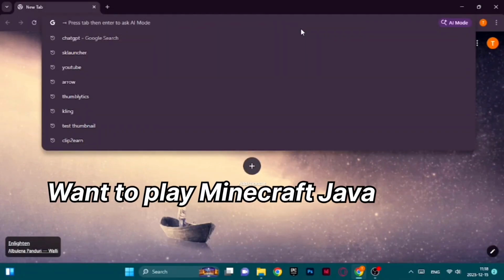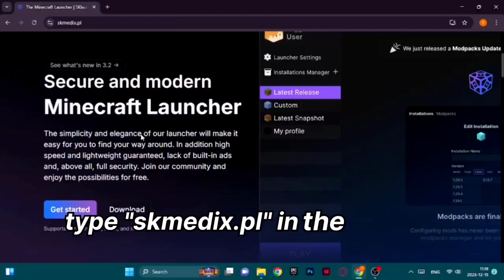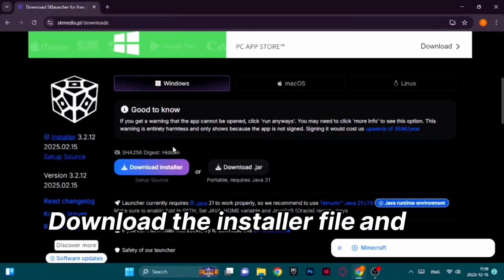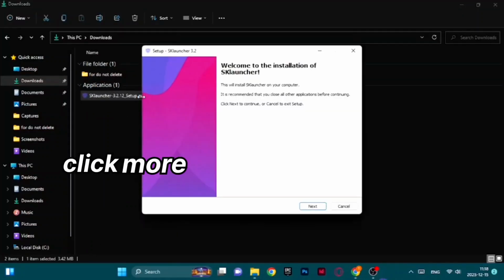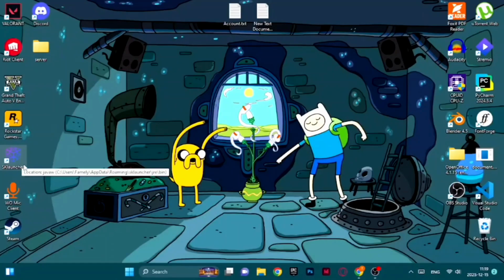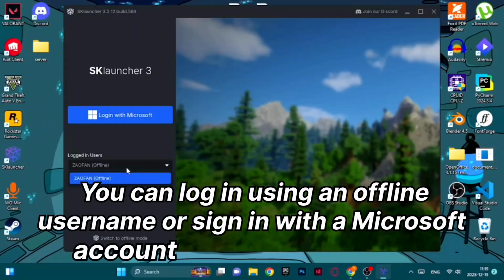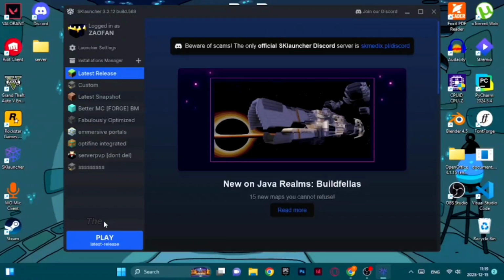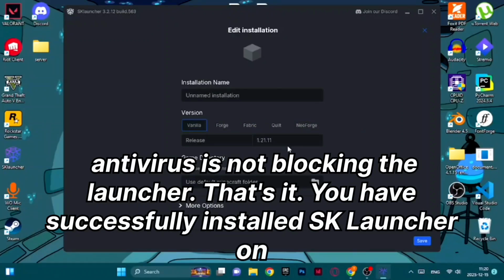Download & Install SKauncher FOR FREE (2026)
Learn how to download and install SKLauncher step by step.
In this tutorial, I show the correct and safe way to get SKLauncher working without errors.

This guide is beginner-friendly and works on Windows & macOS.

 What you’ll learn:

How to download SKLauncher safely

How to fix common install errors

First launch setup explained

⏱️ Fast tutorial — no unnecessary steps.